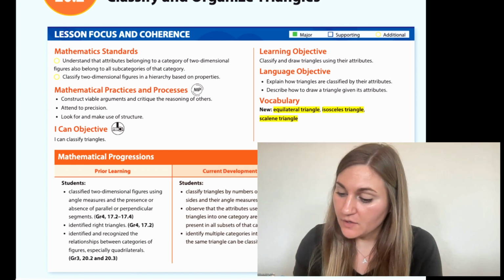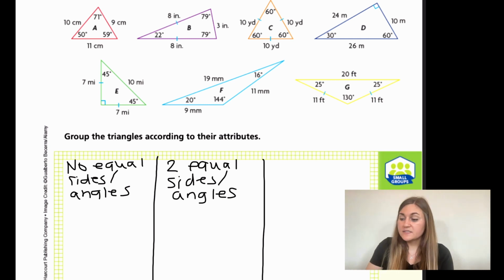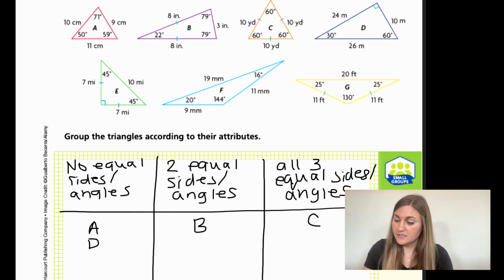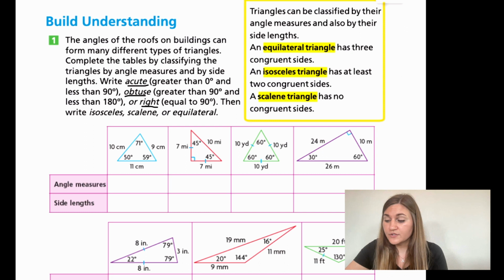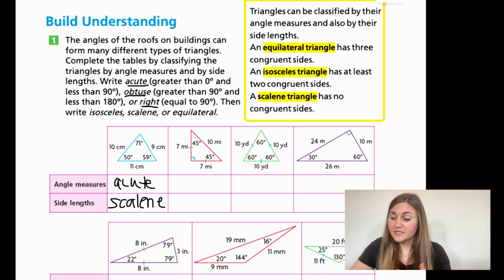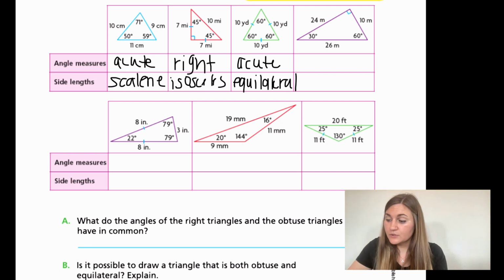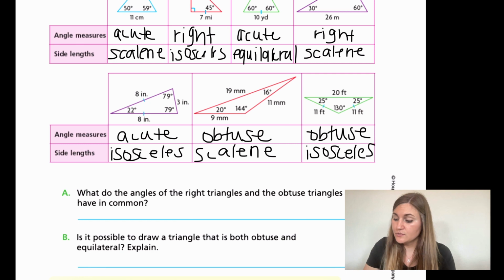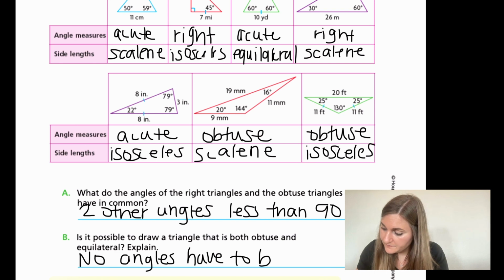Into Math 5th Grade Lesson 20.2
Classify and draw triangles using their attributes.